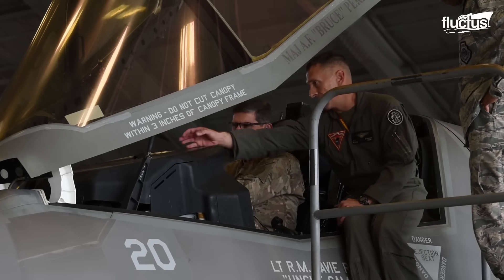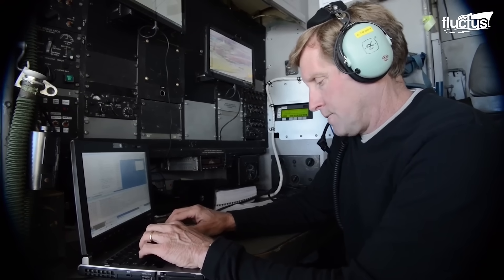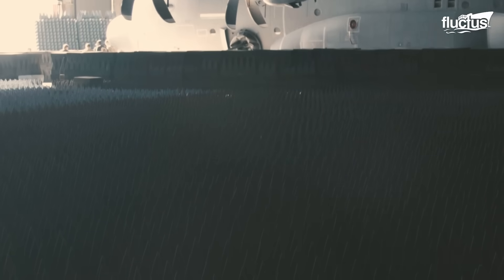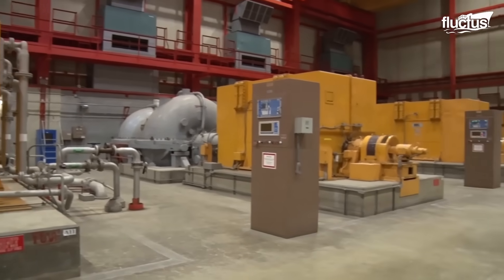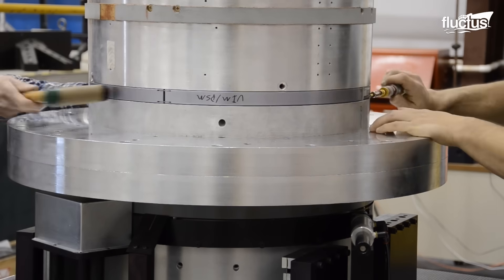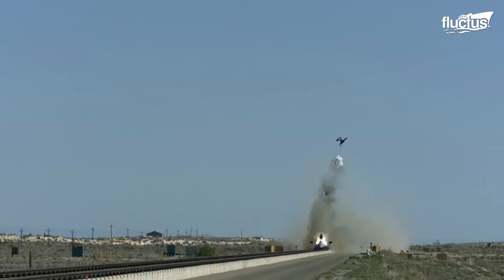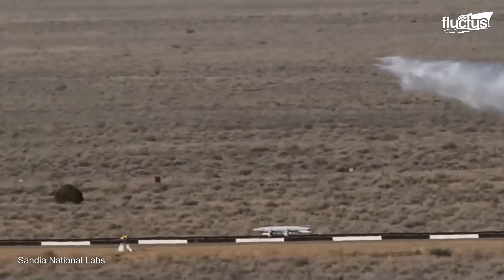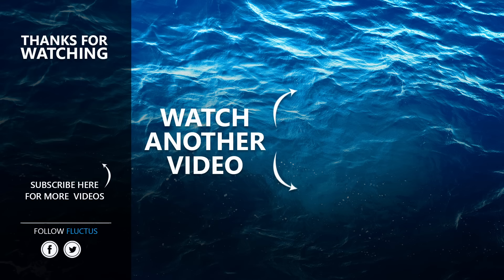Inside Secret Advanced Chamber Testing US Air Force Gigantic Plane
Welcome back to the Fluctus Channel. In this episode, we explore the world of aircraft testing and performance evaluation techniques used by the US Air Force. Despite advancements in computer simulations, it is important to test aircraft in real-life situations; let's see how these situations are created in these million-dollar facilities and how aircraft and missiles are tested.